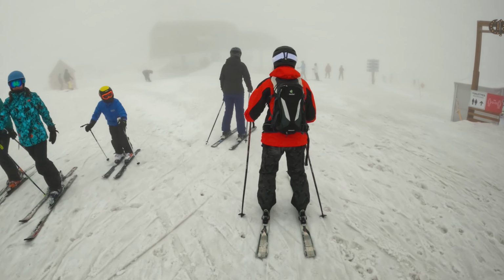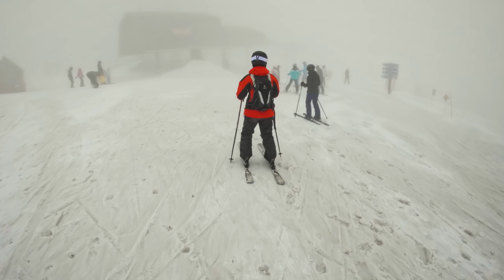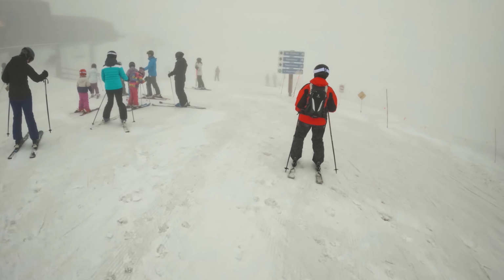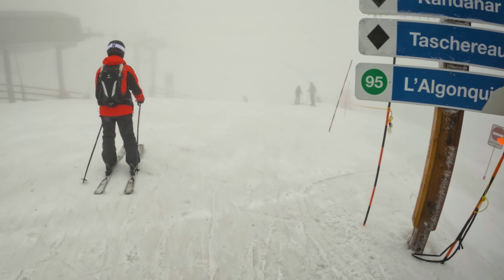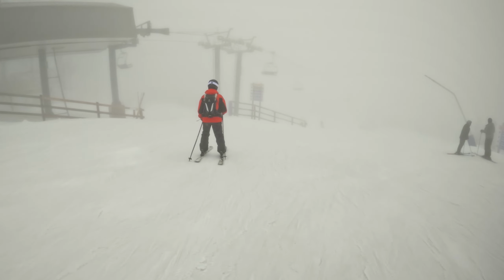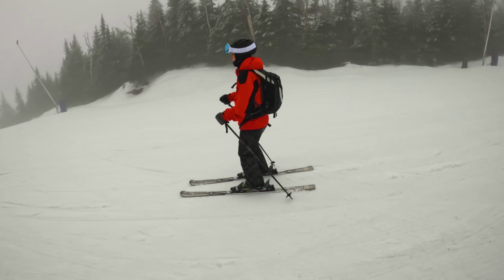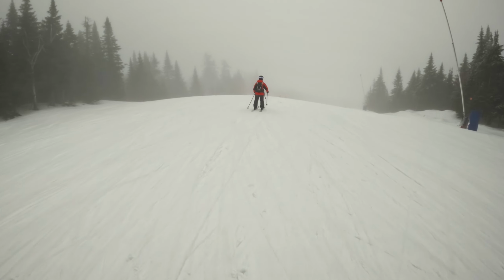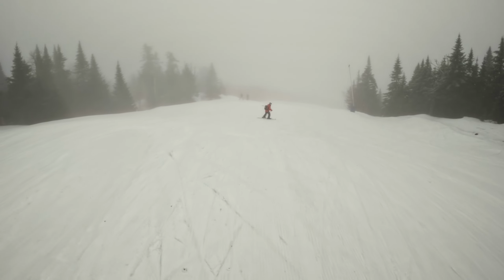Mont @Tremblant ski and snowboard Resort - L' Algonquin Green Trail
My 3rd time on skis @monttremblant ski and snowboard resort on Mar 25, 2022. Mont Tremblant which is located in Quebec, Canada is just an hour and a half from montreal but an average 7 hours from Toronto, Ontario. The trail is called L' Algonquin which is the easiest green skill level trail. But still you can have quite some fun even for experience skier.

The footage was recorded with the help of a friend using GOPRO10 on 3-axis gimbal. Thanks Peter!

🛒 Burton Snowboard Products
🛒 GoPro HERO Cameras
🛒 3-asis gimbal for phone and action camera